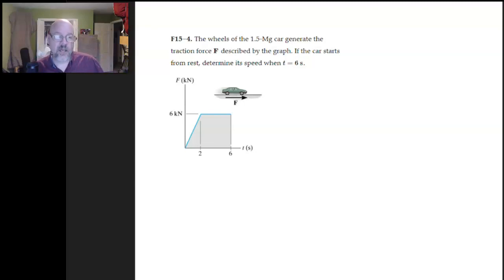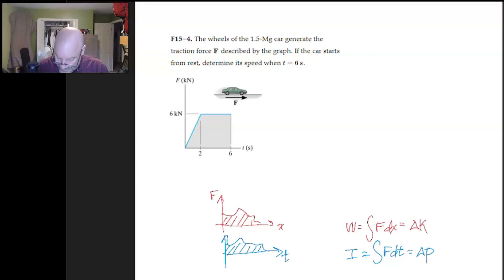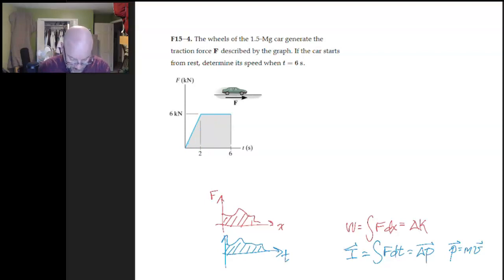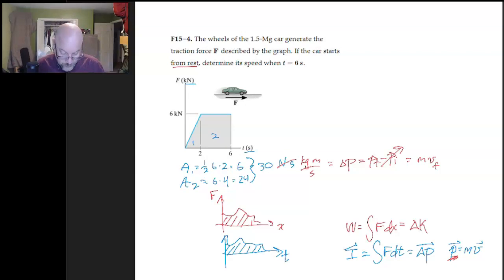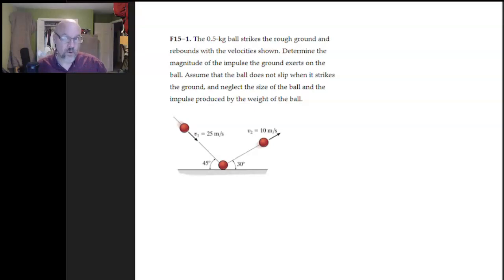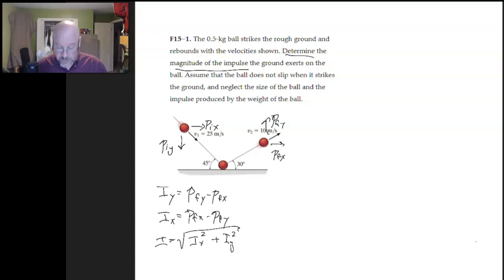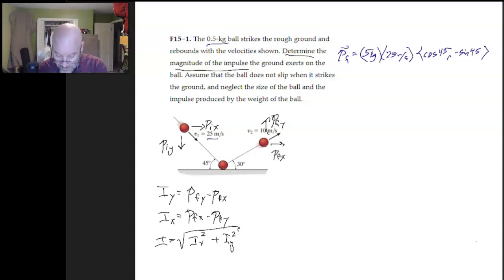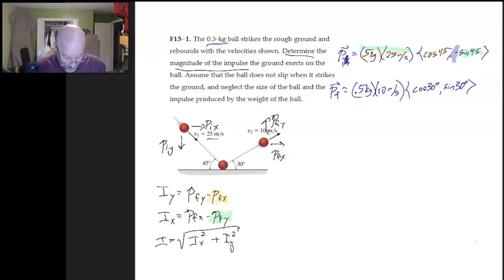Dynamics 2D Impulse F15 4 F15 1